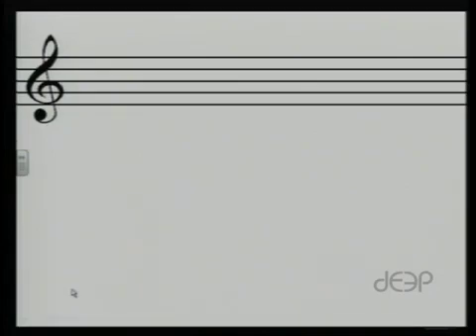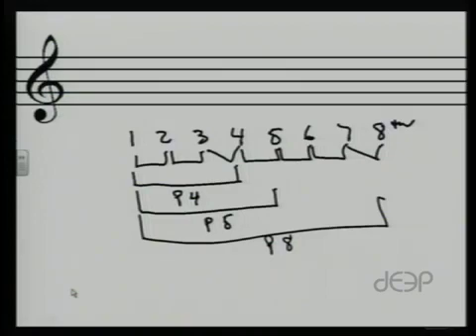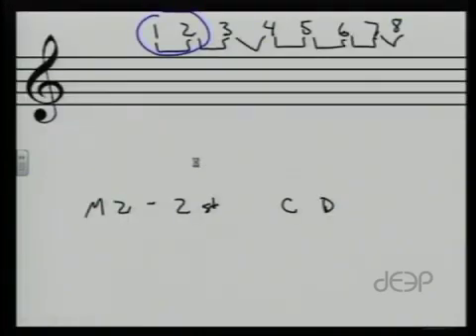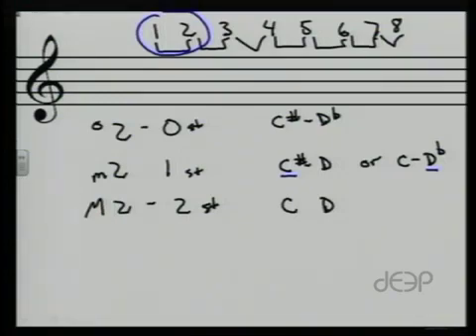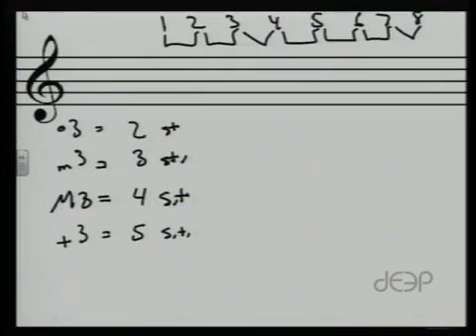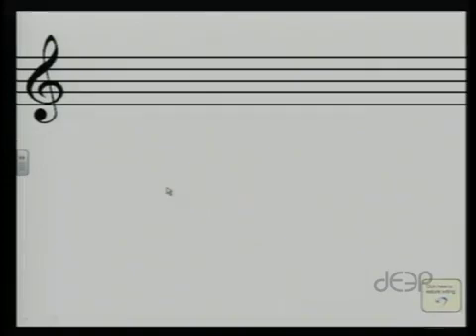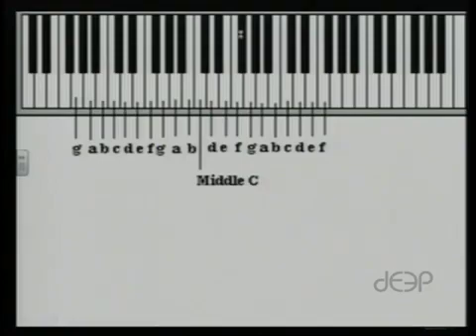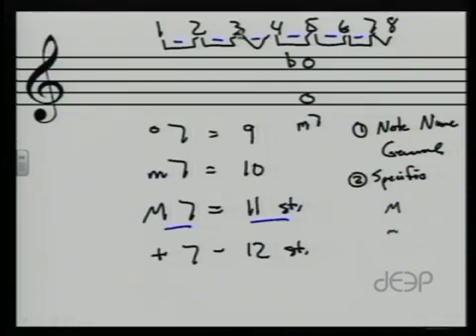Linear Theory, Lesson Eight: Major & Minor Intervals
Music teacher Scott Laird from the NC School of Science & Math discusses major and minor intervals as part of a series of music theory lessons.

Please attribute this work as being created by the North Carolina School of Science and Mathematics.